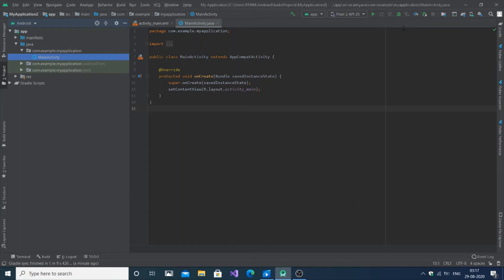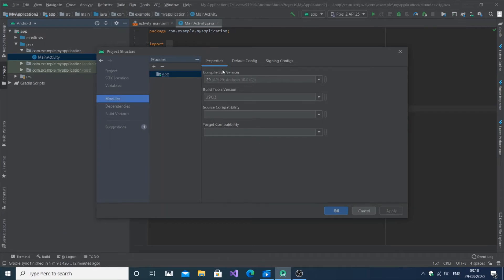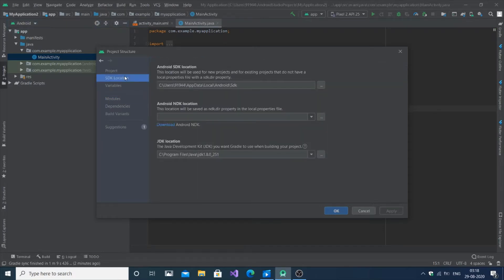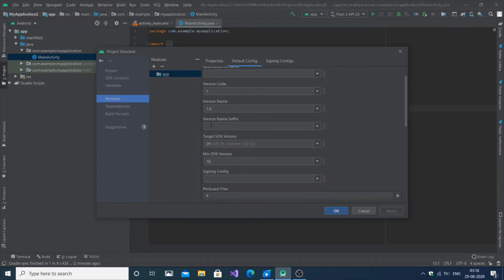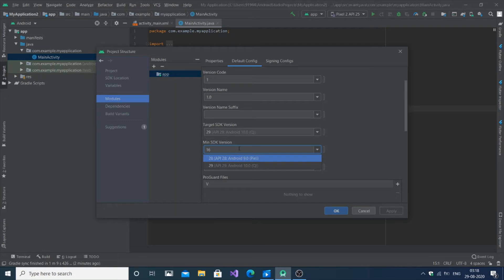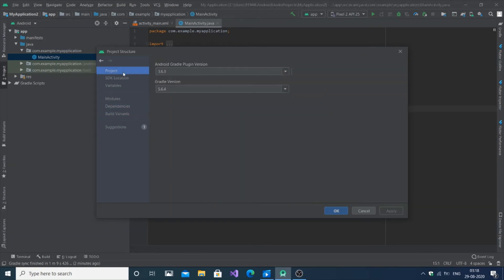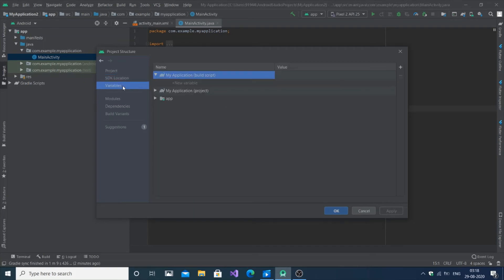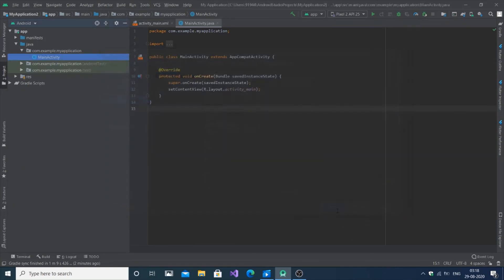Change API level in Android Studio Project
In this video we will see how to change  API level in Android Studio Project